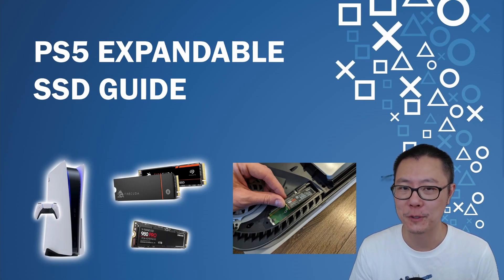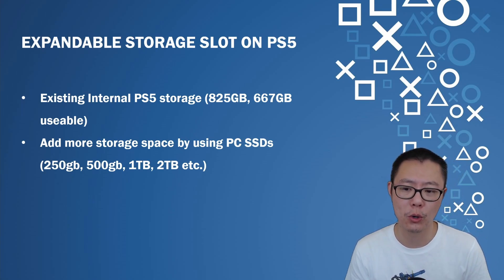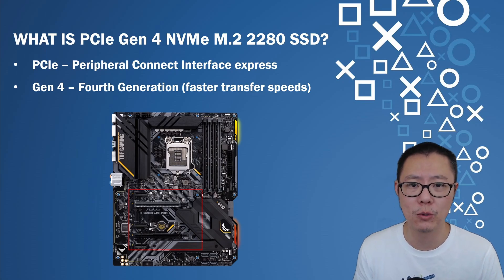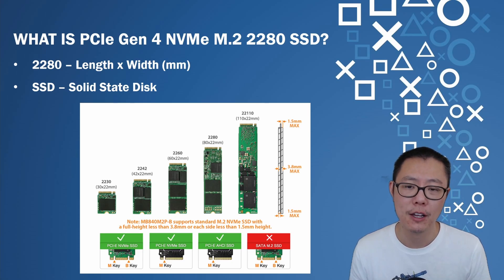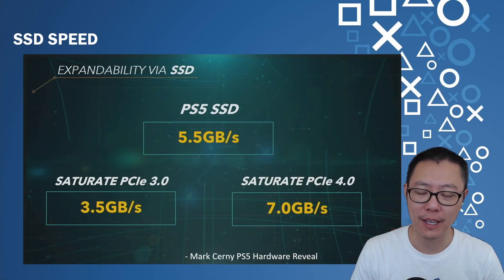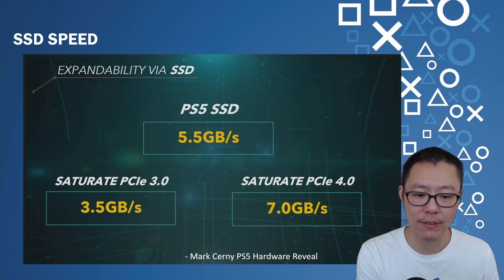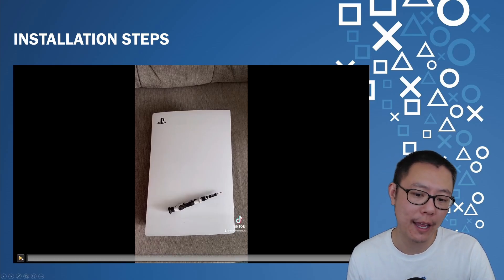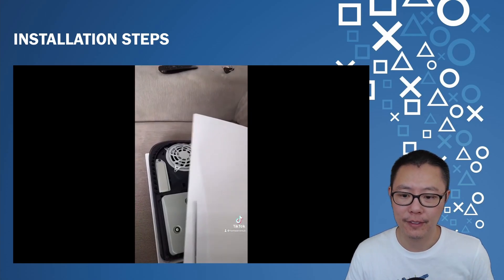PS5 Expandable SSD Guide - EVERYTHING you need to know!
In this video, I'll explain everything you need to know and more about the PS5 Expandable SSD. You could just jump straight into the Eurogamer PS5 Guide, buy one of the SSDs listed and insert that and be done with it, but if you wanted to know a little more - watch my video!

Chapters
0:00 Intro
0:29 Resources used
0:49 PS5 internal storage size
1:47 Brief Installation Overview
2:20 PCIe terminology explained
5:28 PS5 SSD buying guide
6:41 SSD Speeds
7:29 Why you need a heatsink
8:59 Installation Overview

Resources -

Tom Warren - The Verge video on PS5 SSD Installation